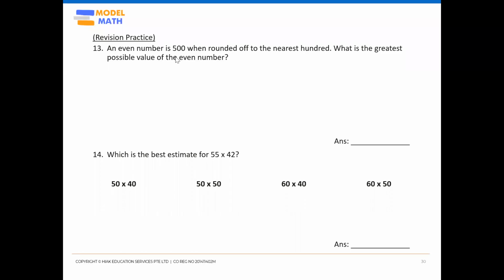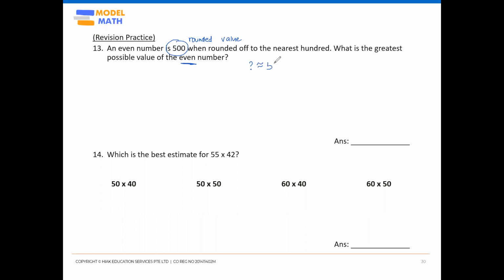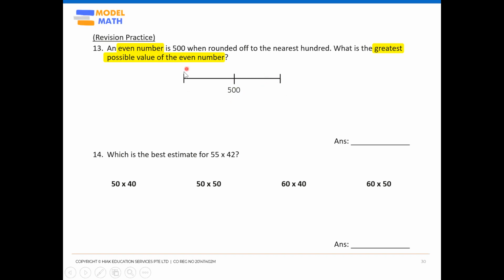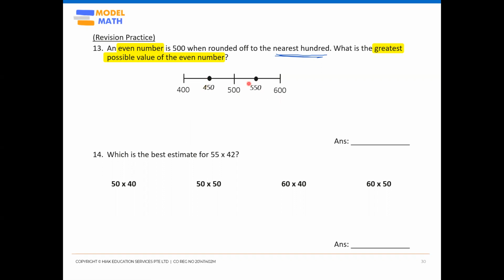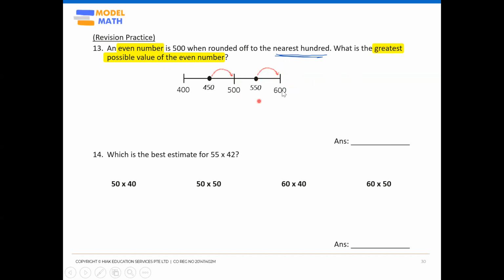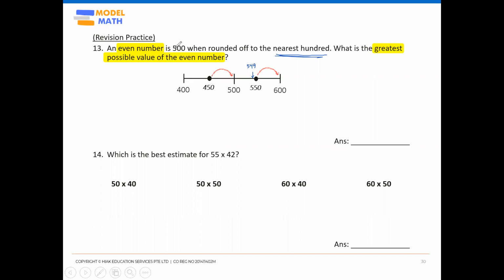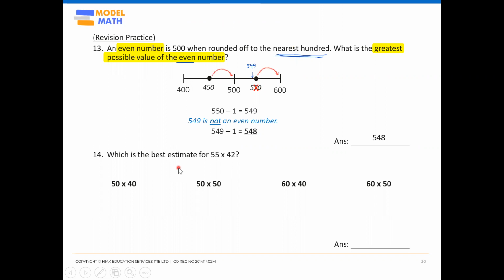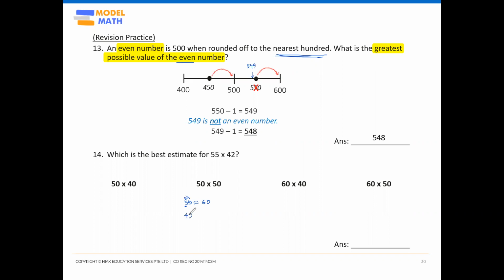Primary 4 : Approximation & Estimation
1) An even number is 500 when rounded off to the nearest hundred. What is the greatest possible value of the even number?
2) Which is the best estimate for 55 x 42?
(Code - 2023P4W07Q13Q14)